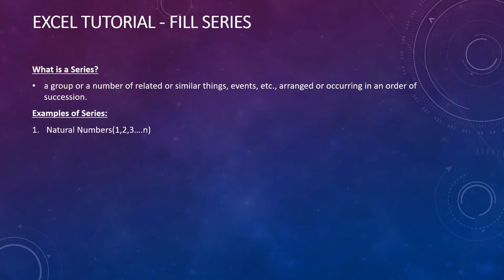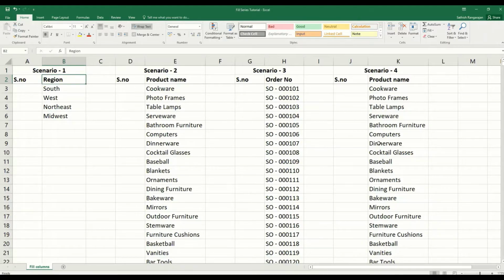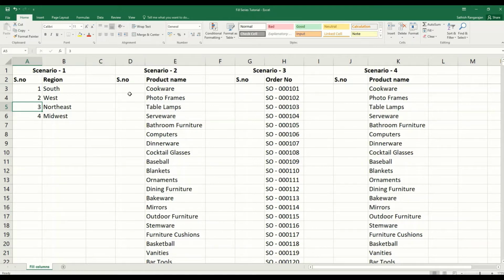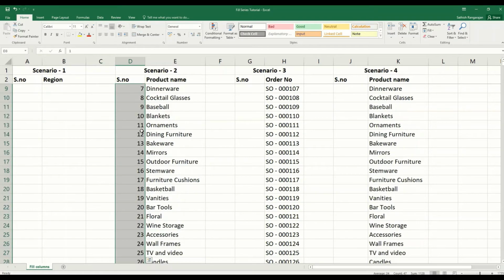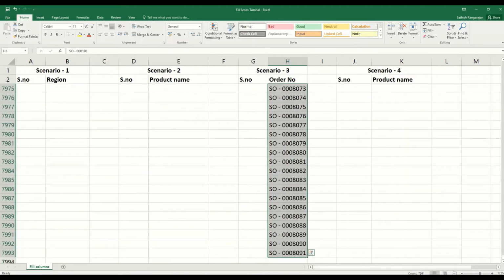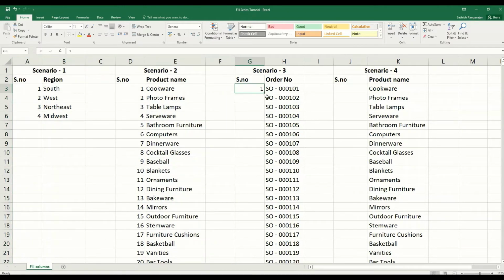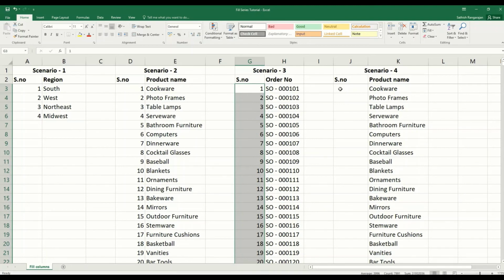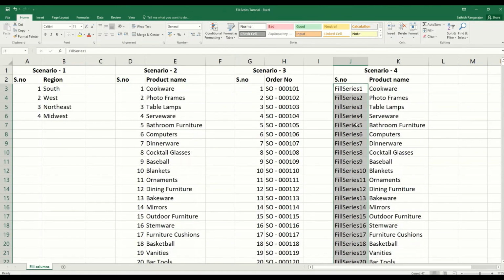Excel Tutorial on Fill Series | Part 1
In this video, You will be learning about some of the basic of Fill Series with some real time examples and Hope you will find this video useful and will implement it in your daily routine.
Thanks!